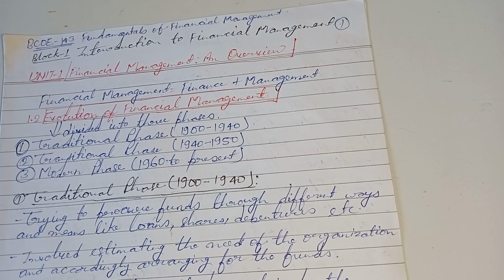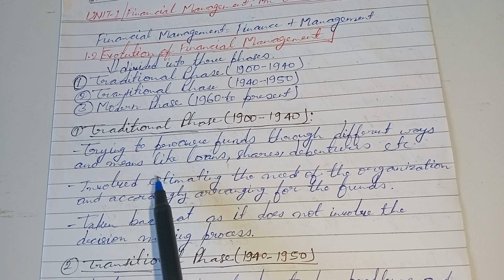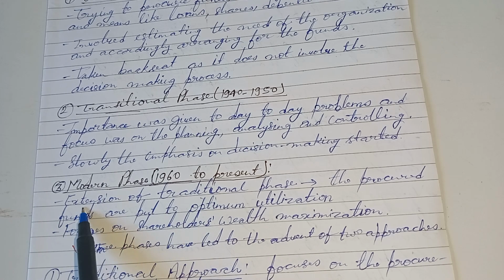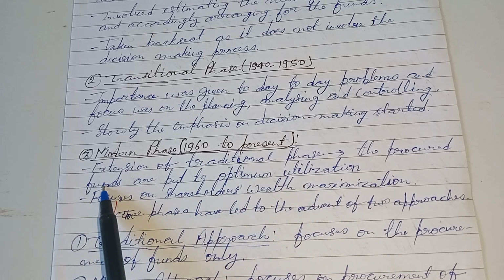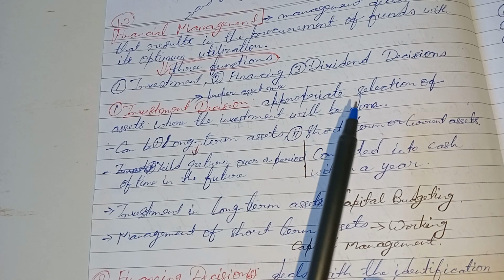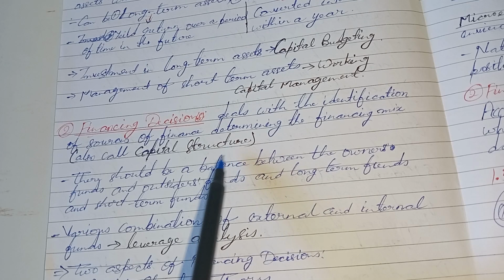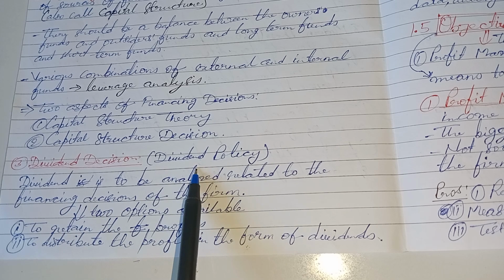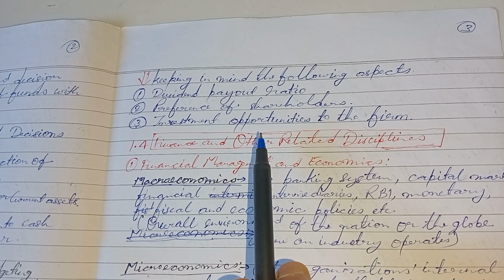MMPC14 / UNIT-1.1 / Financial Management: An Overview